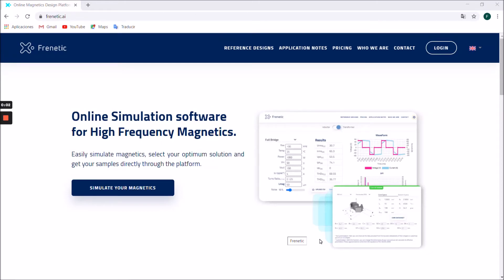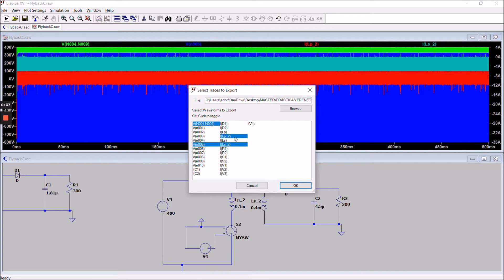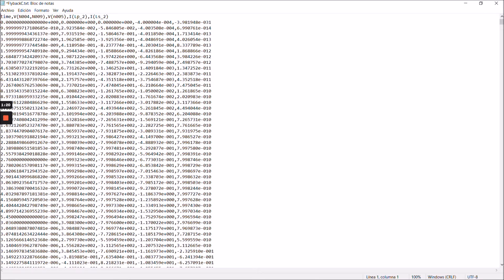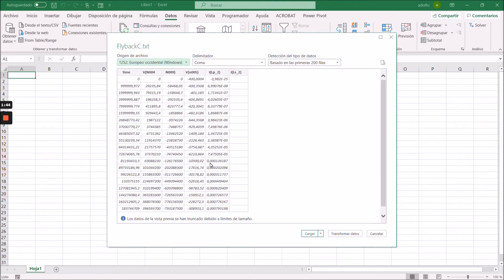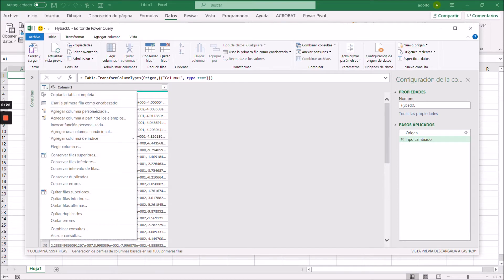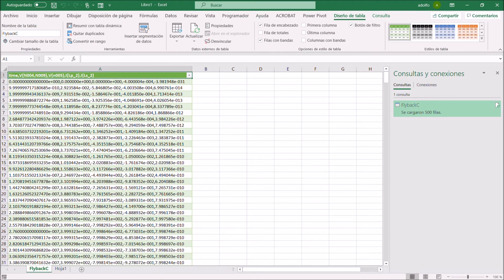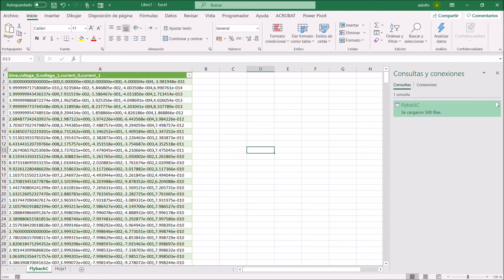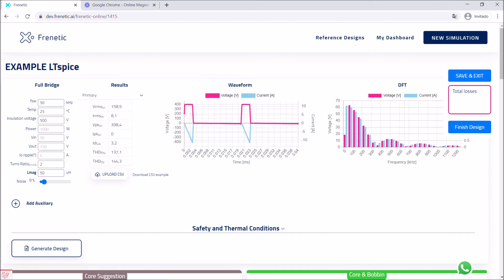Learn how to upload a CSV file exported from LTspice to Frenetic Online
If you are using LTspice to model your designs, here’s how to upload your correspondent CSV file to Frenetic Online to start designing your magnetics.